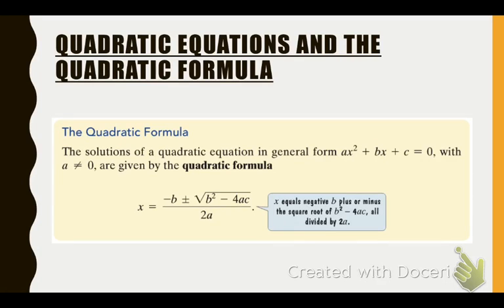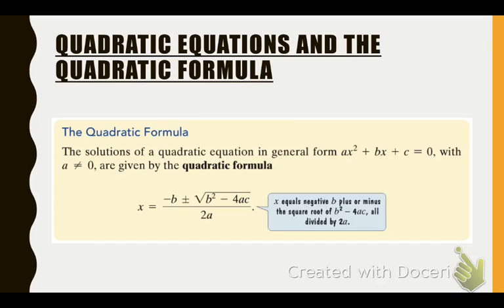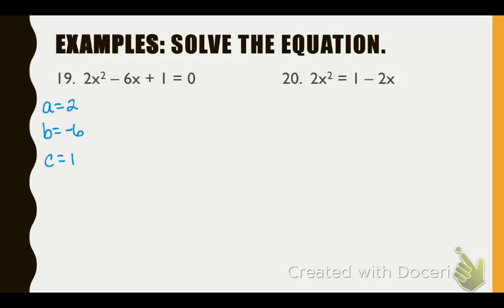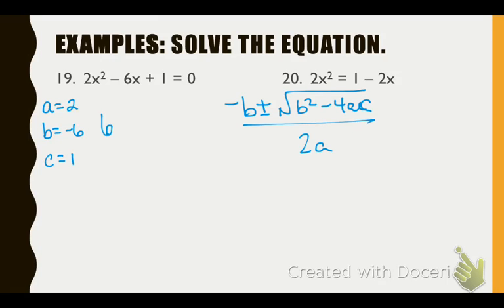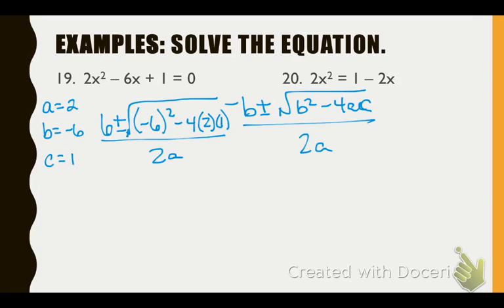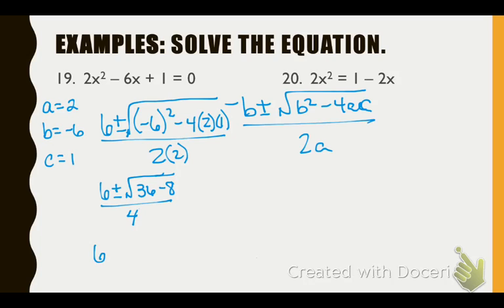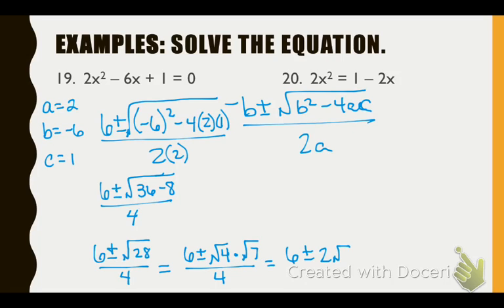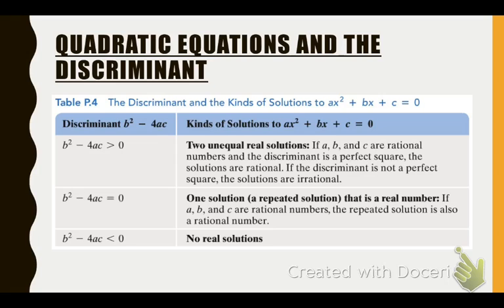PreCalc - P.7 Day 2 - Quadratic Formula